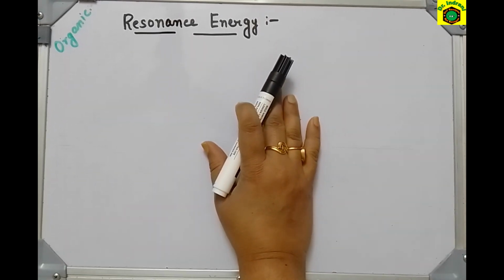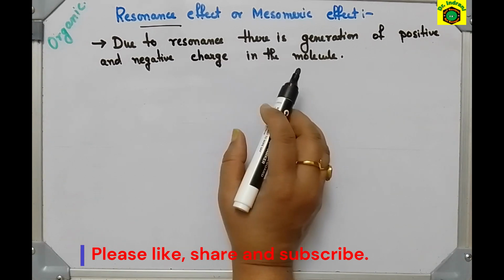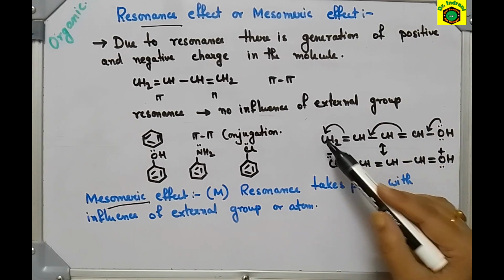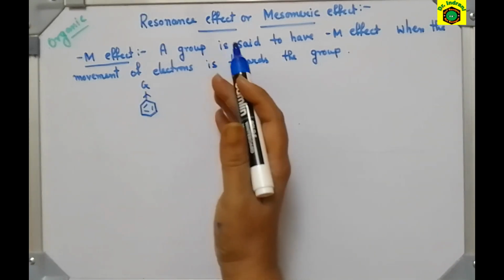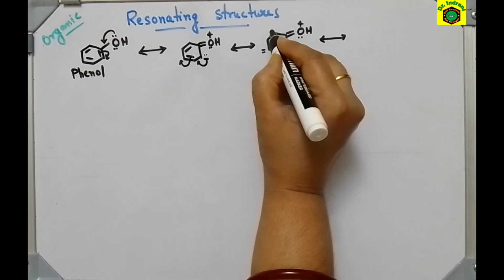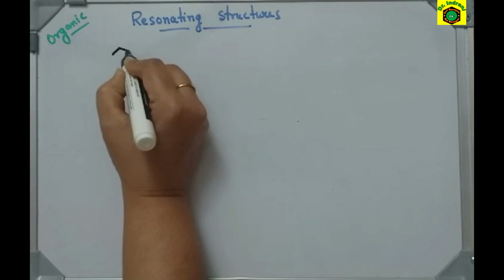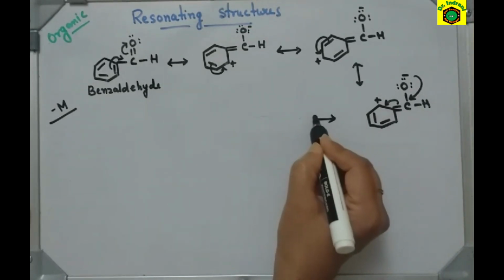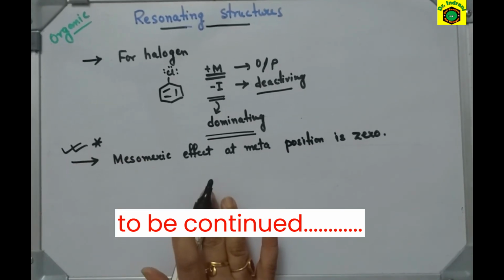GOC | Resonance Effect or Mesomeric Effect (Part-III) | L-15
This lecture video provides detailed explanation of i) resonance energy, ii) what is the difference between resonance effect and mesomeric effect and iii) resonating structures of some compounds for both class 11 & 12 students.